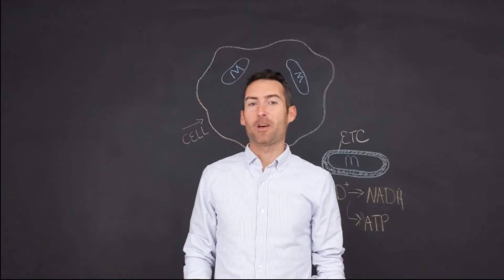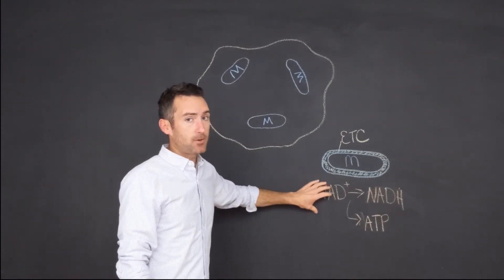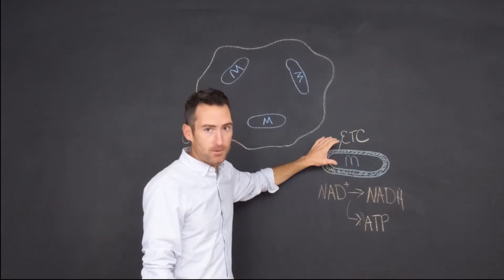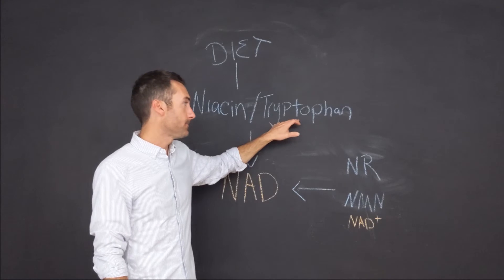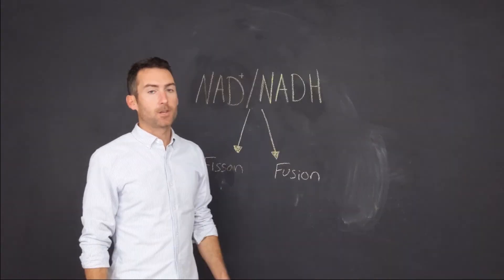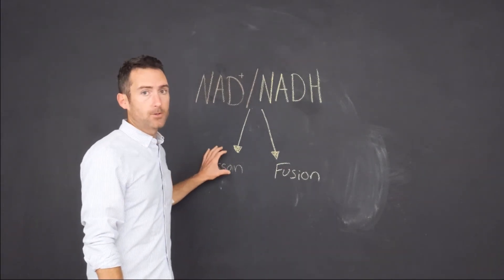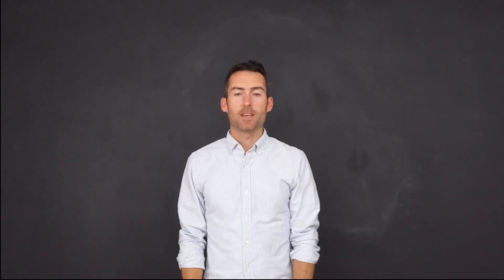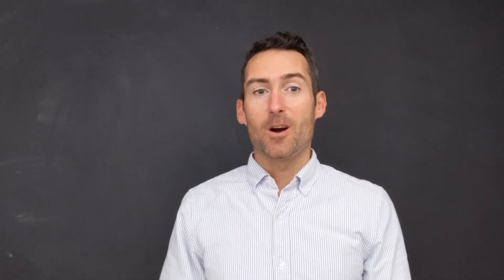Everything You Need To Know About NAD Therapy & NAD Supplements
My name is Jason,
I love all things health and wellness. Today I want to talk to you about NAD and its role in the mitochondria. NAD is a supercritical molecule to produce ATP in the cells. You need these two important substrates called niacin and tryptophan to make NAD. Or you can supplement, use a nad patch or get and NAD IV.
These are the benefits of NAD
Supports cellular energy production
Supports brain function
Supports healthy metabolic function
Supports normal liver function
 Promotes healthy aging

The BEST NAD NR supplement